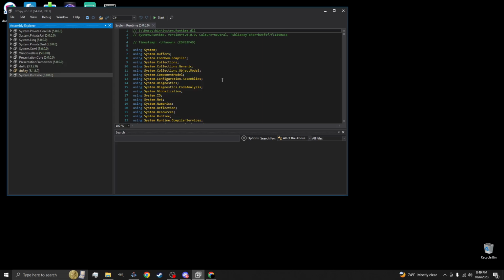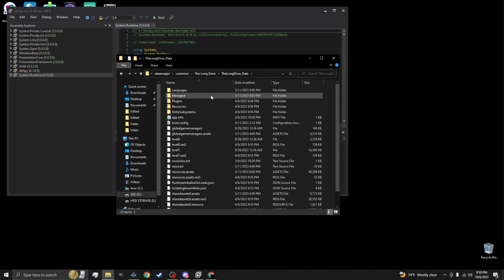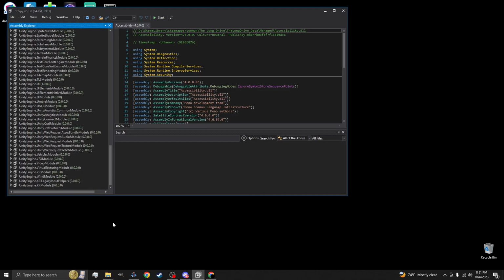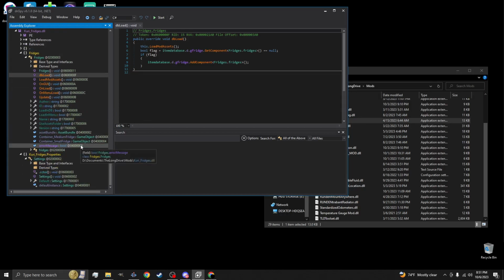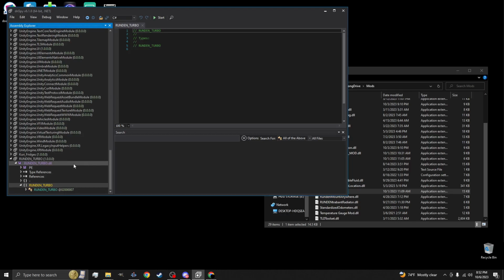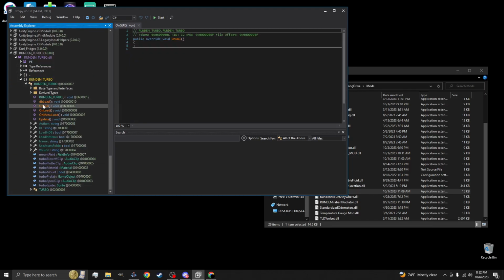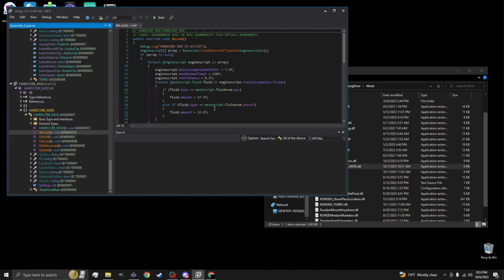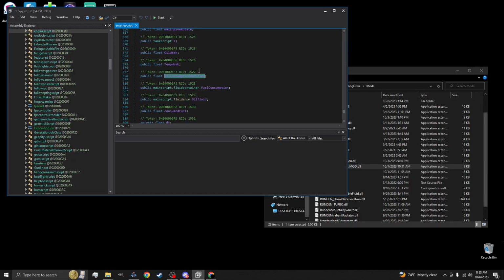How To Edit Mods For The Long Drive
A tutorial on how to use dnSpy to edit mods for The Long Drive.
TLD modloader is found in the start menu

D**n straight I used a red arrow in the thumbnail :)